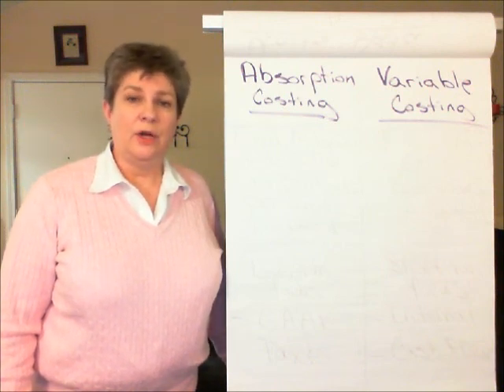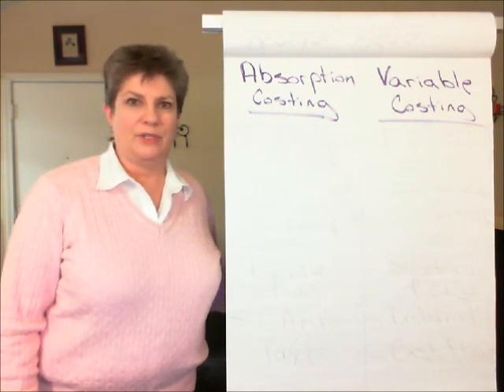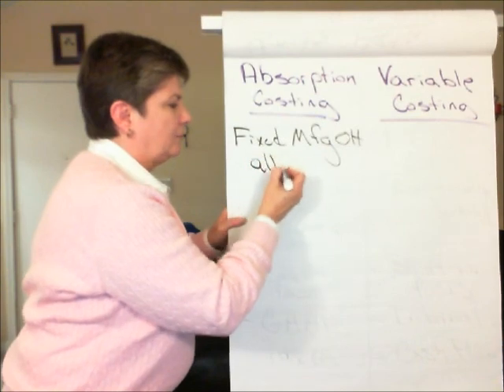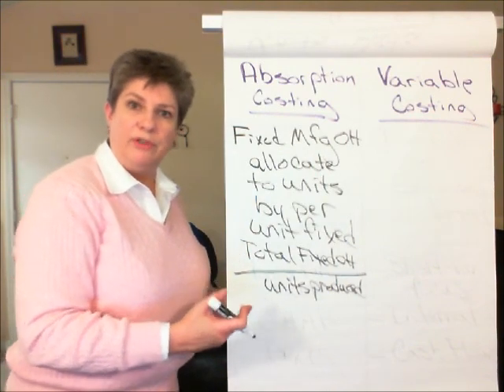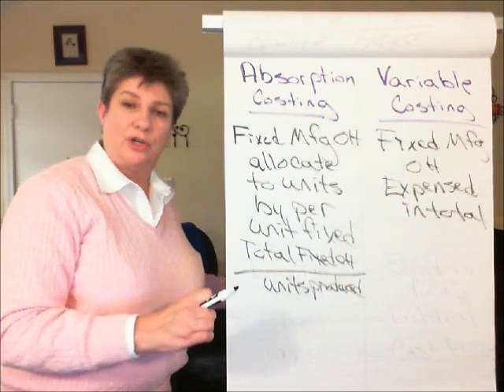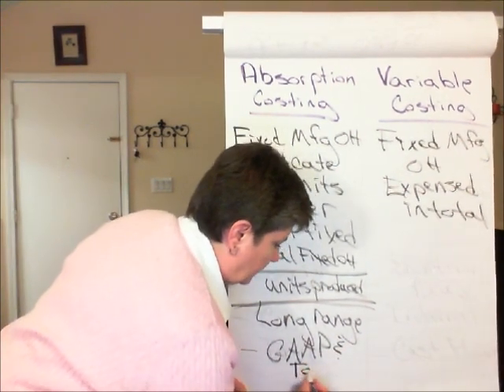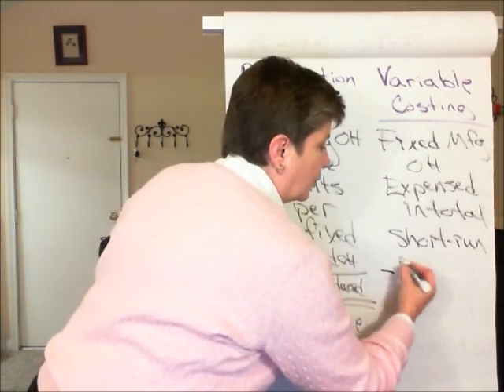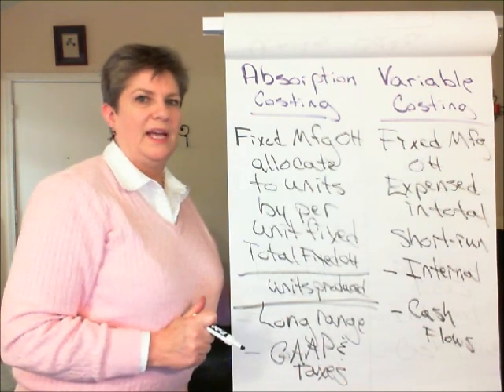X. A. Abs vs. Var Intro.wmv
Description of absorption costing and variable costing.